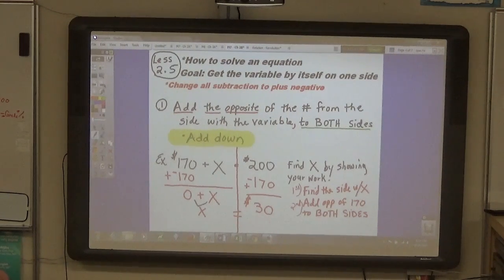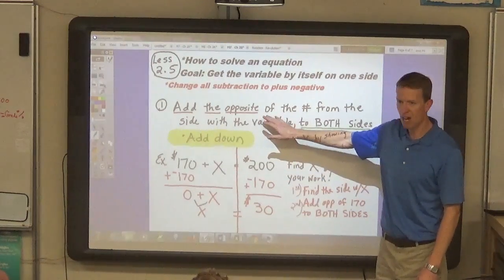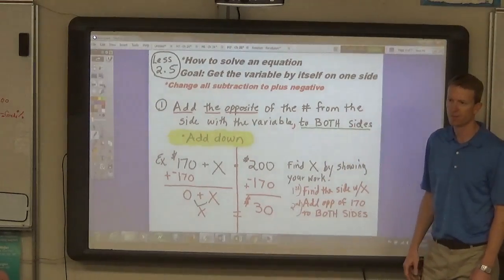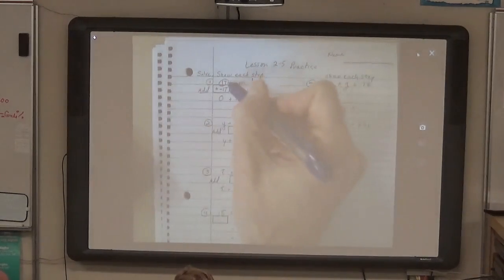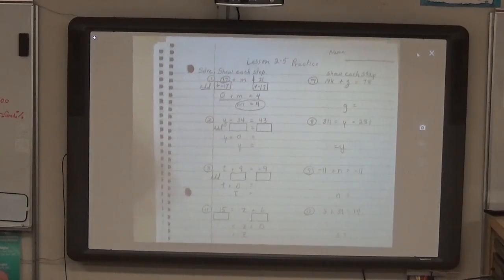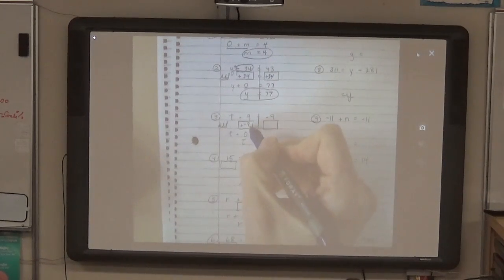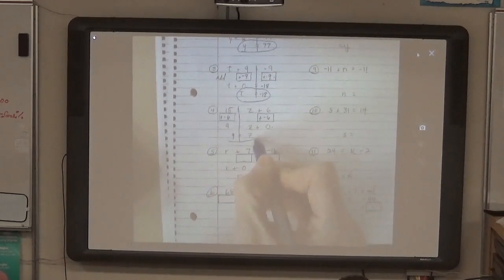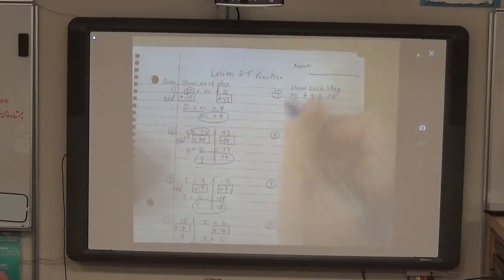M7 Lesson 2 5 Solving Equations by Adding